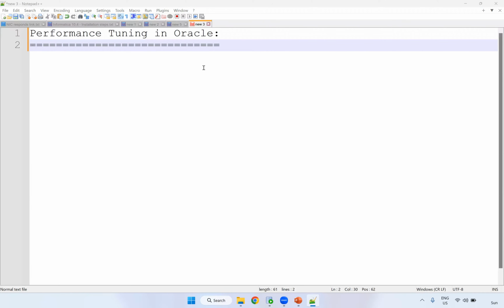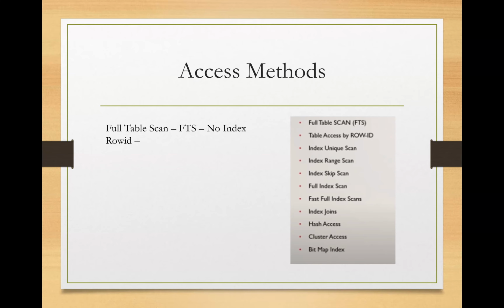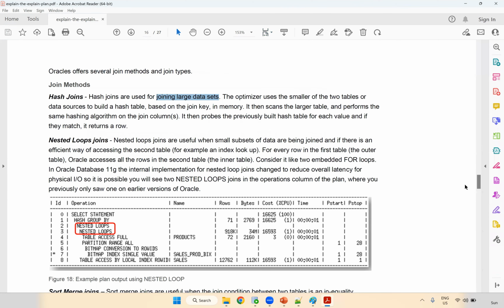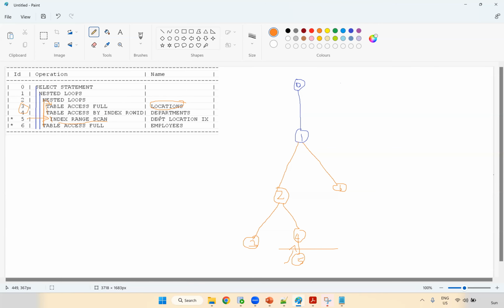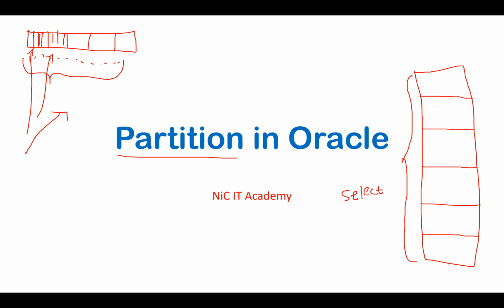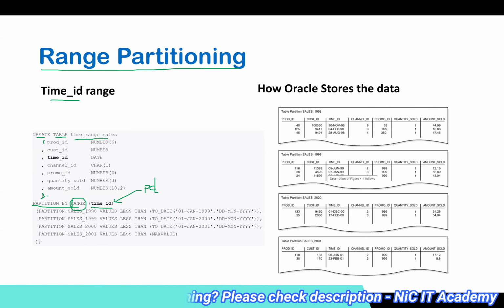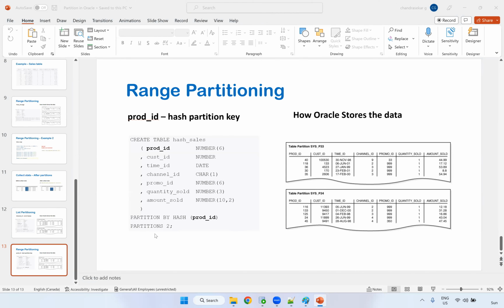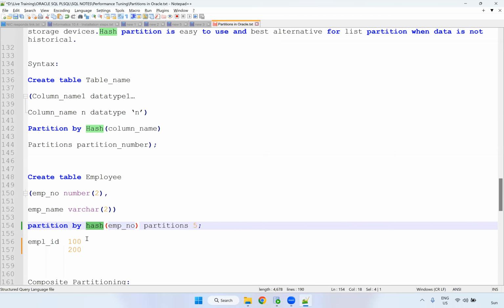Oracle SQL Day 15 Performance Tuning in Oracle | SQL Interview questions and answers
Looking to master SQL and kickstart your journey in data management and analysis? This SQL Full Course 2025 by NiC IT Academy is your ultimate guide to learning SQL from scratch!

We've packed it all into one comprehensive video, from SQL basics for beginners to advanced concepts like SQL programming, structured query language fundamentals, and SQL crash course tutorials. Learn about SQL commands, SQL joins, and how to query databases effectively. With hands-on examples and real-world scenarios, this course ensures that you understand and apply SQL concepts confidently.

Chapter:

00:00:00 Introduction to Oracle SQL Performance Tuning
00:16:28 Explain plan in Oracle
00:48:38 Optimizer in Oracle
00:53:36 Partitioning in Oracle

(📢Trainer: Chandra - A Tableau and Informatica, AWS Certified Professional)

Performance Tuning in Oracle: Notes - Click like button
⏬Oracle Day 15 - Performance Tuning